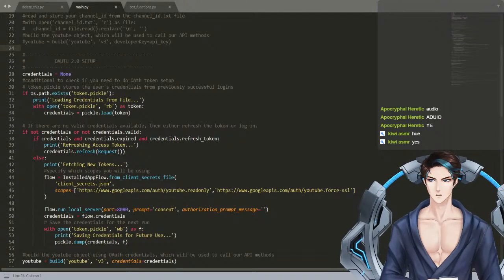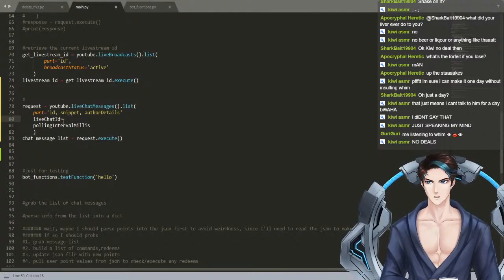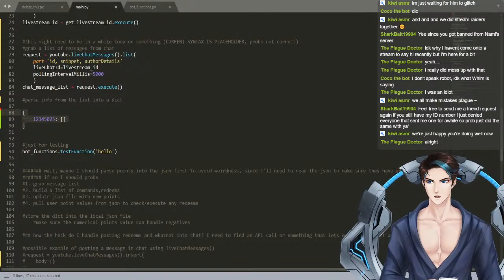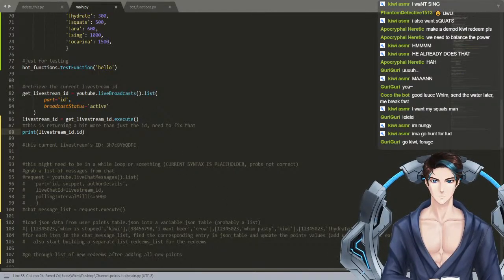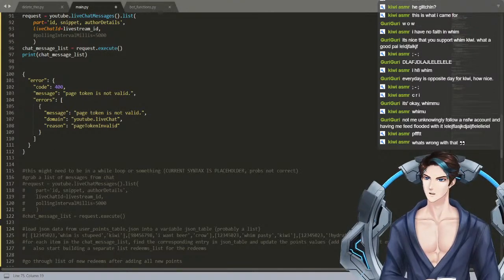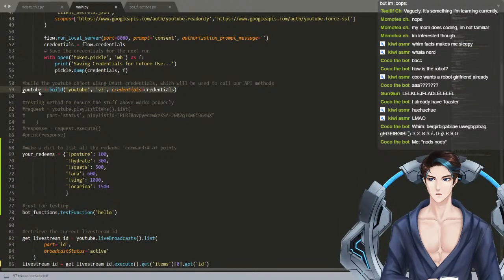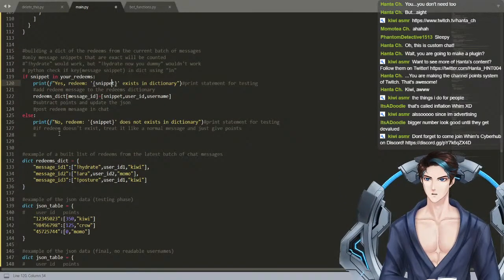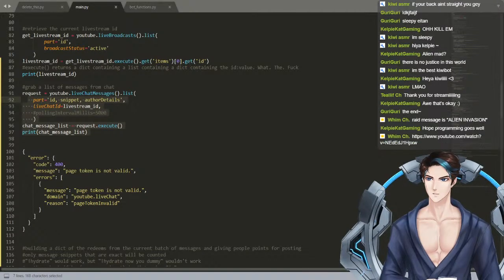Vtuber makes a chatbot LIVE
I want the channel points that Twitch has, but I don't want to leave Youtube for Twitch. So the obvious solution is to just code an equivalent myself.An alien on a very important research mission to study Earth's lifeforms. Most importantly, I want to learn about fun ways to pass the time.

[Stream Rules]
1.Don't spam, use slurs, harass, or swear too much.
2.Don't bother other streamers by mentioning me in their chat.
3.Don't talk about politics or sexual stuff unless I bring it up first lol.
4.Have fun :)
Model/rig by @OctoberLights_
Ring concept by Sam Brown (343 Industries)